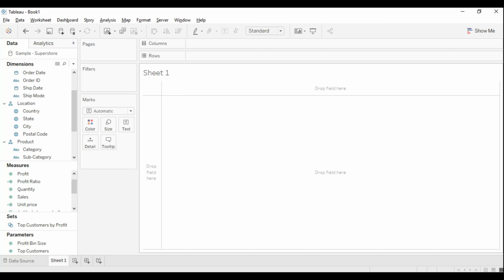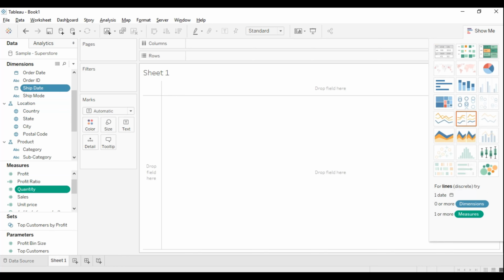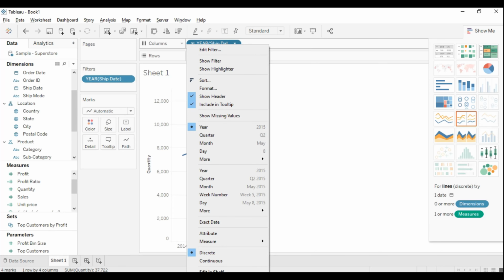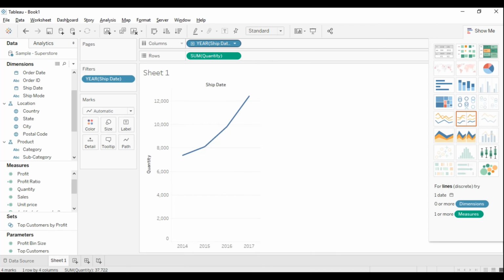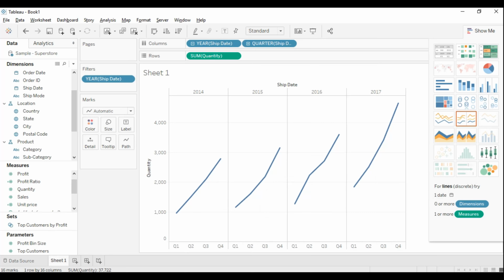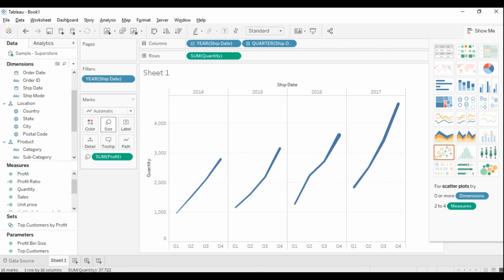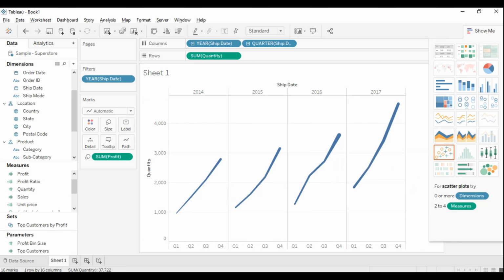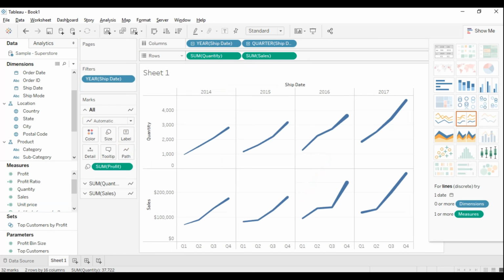How to Create Discrete Line Chart in Tableau | Tableau Tutorial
Tableau presents two options for line charts in the Show Me menu – Lines (continuous) and Lines (discrete). Continuous fields can have an infinite number of values, such as temperature on a thermometer.